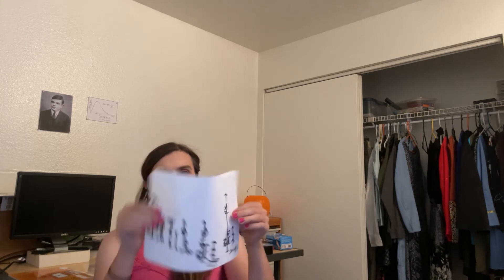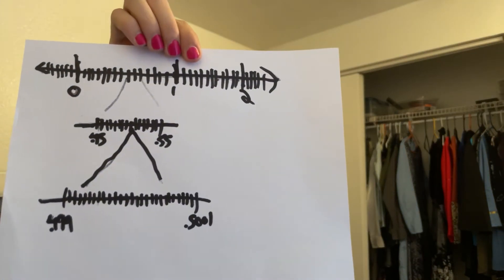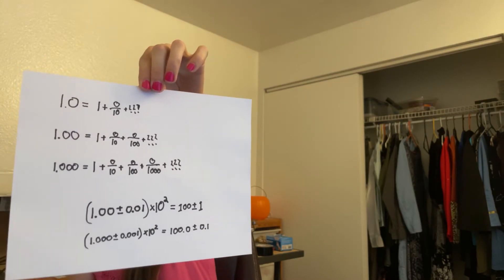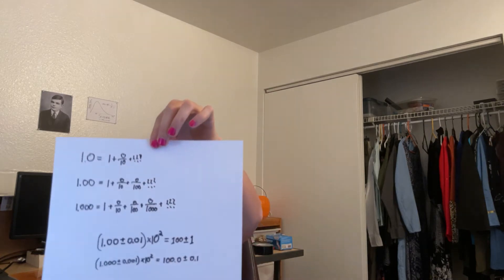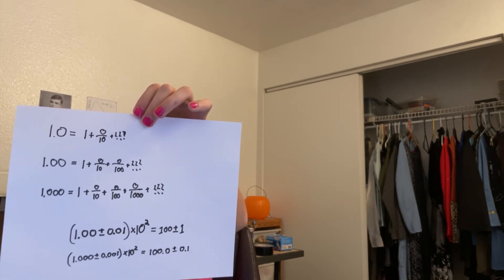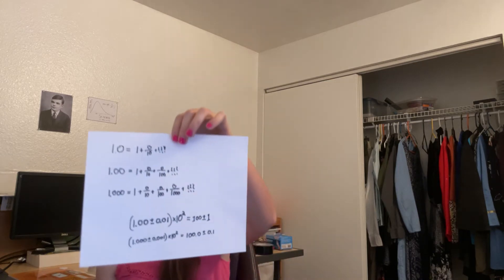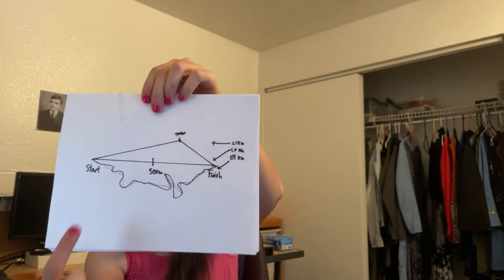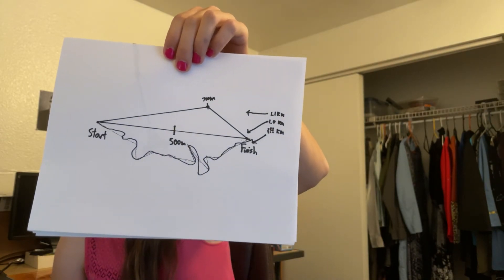Classical Mechanics 2: Specificity, Resolution and Measuring Time & Space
An intro to significant figures and how to specify quantities of space and time. Next time we'll talk about calculus! Intro 0:00
Review of Previous Lecture (Zeno's paradox) 1:38
Precision and Specificity 2:18
Math vs Physics 4:17
How we measure Distances (yard stick) 6:30
But what about Time? 12:54
Varying Standards 13:23
And a Problem of Resolution  14:50
How we measure Time (pendulum ) 15:43
Counting Copies 18:00
Outro 20:26